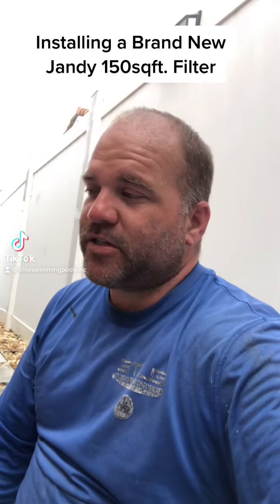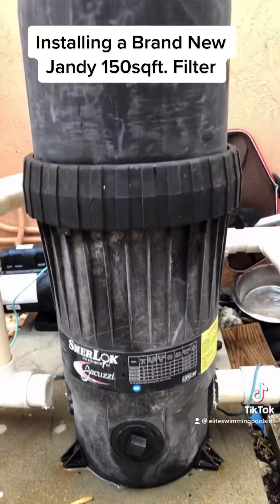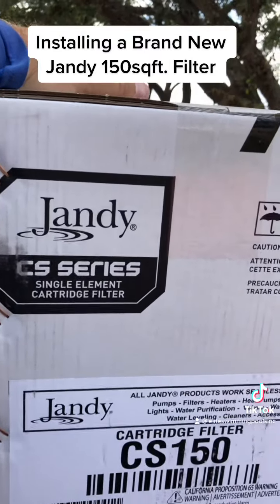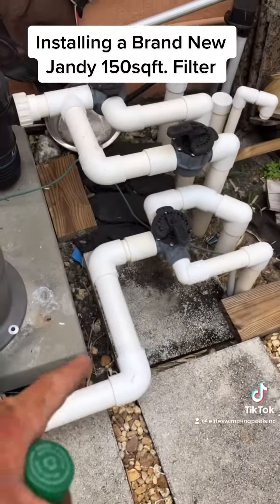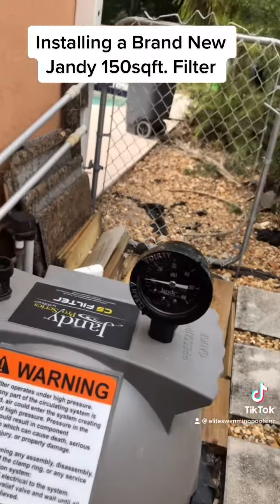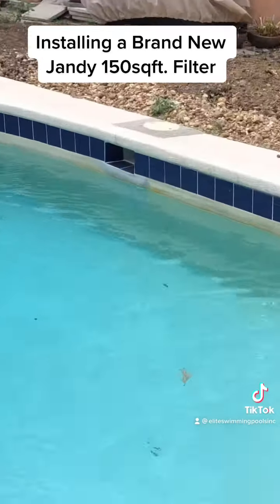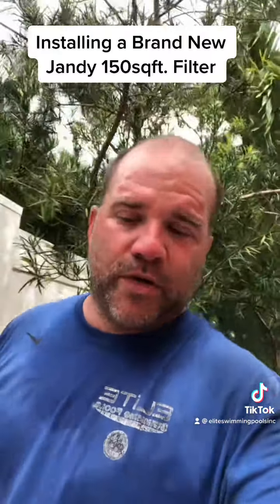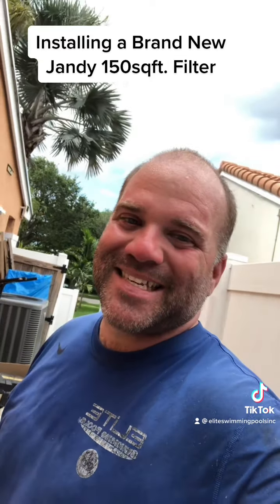New Jandy CS150 Filter Installed, Replacing a Old Jacuzzi Sherlock Filter